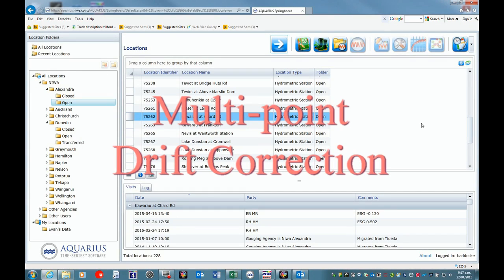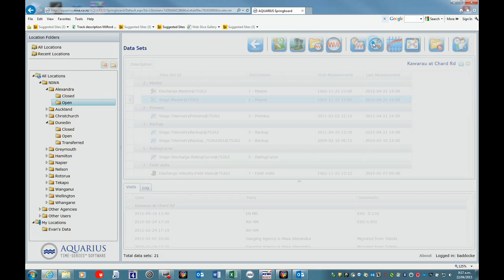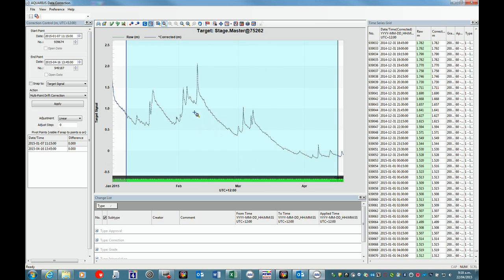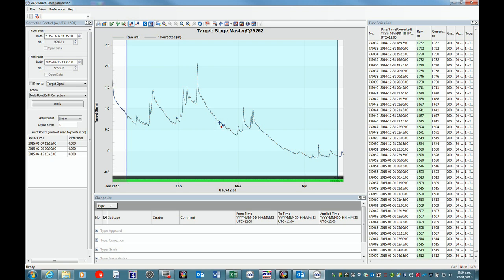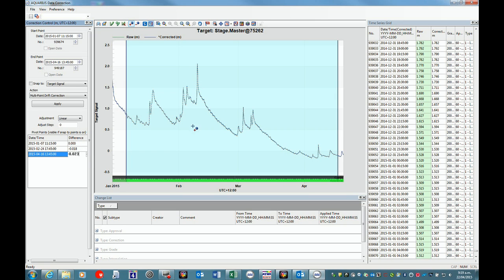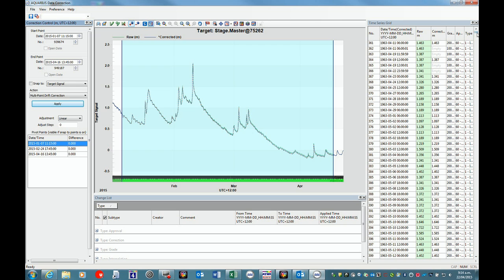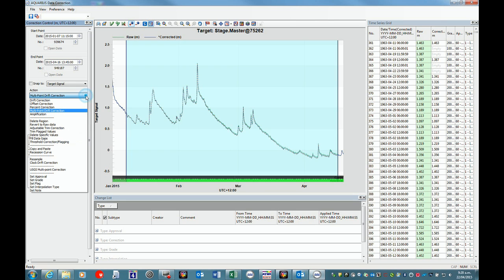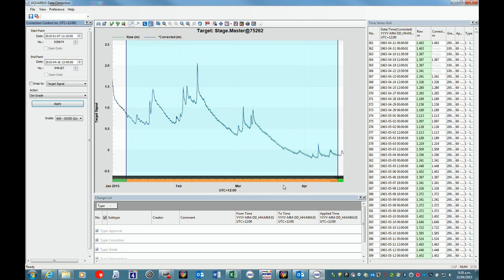Aquarius Multi Point Drift Correction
Screen capture demo only - NZ data processing method.